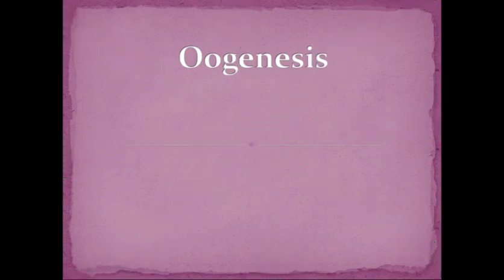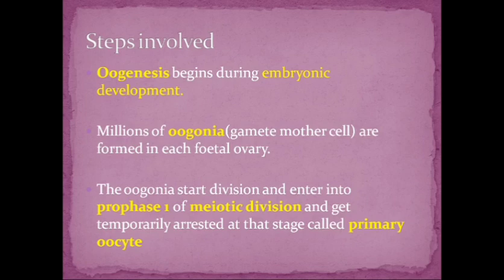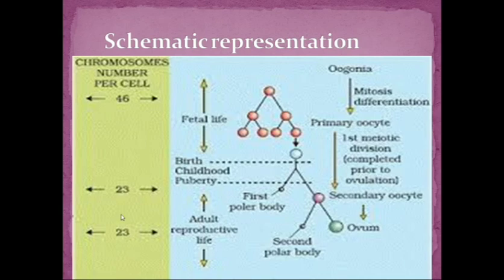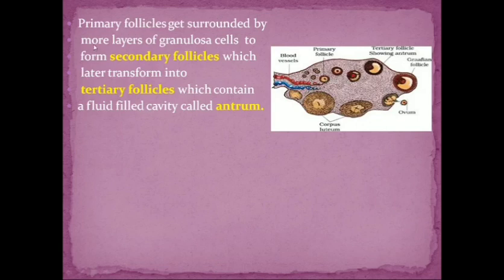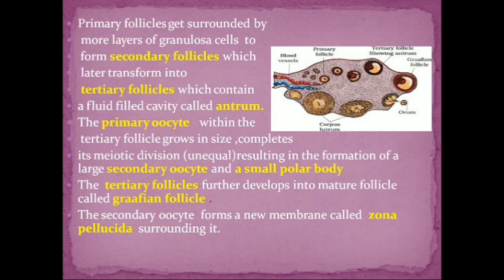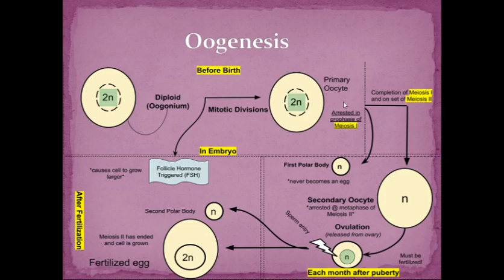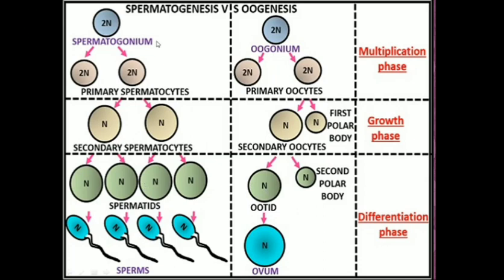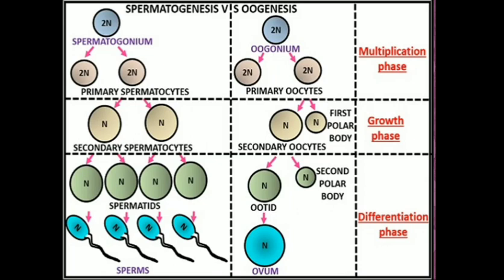13 August 2020 HUMAN REPRODUCTION PART - 4 OOGENESIS. CHAPTER -3.CLASS12 NCERT BIOLOGY SUJA SHAJU